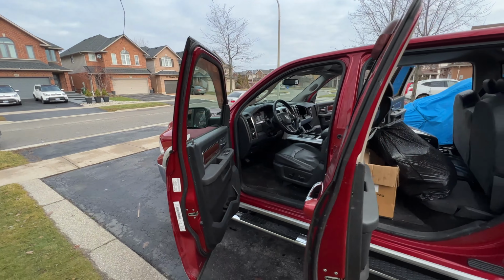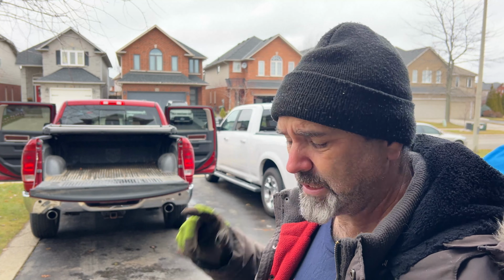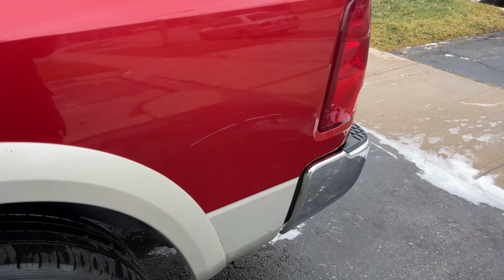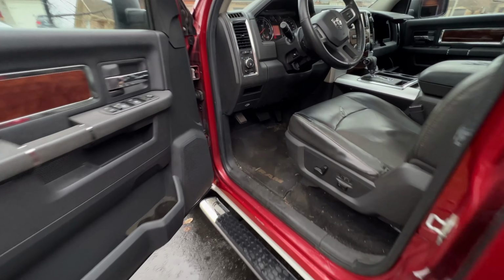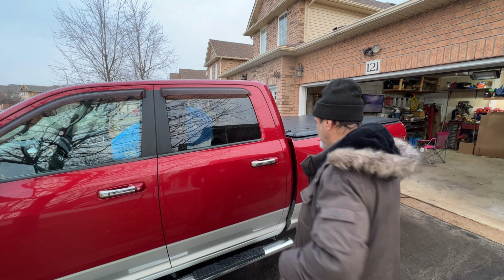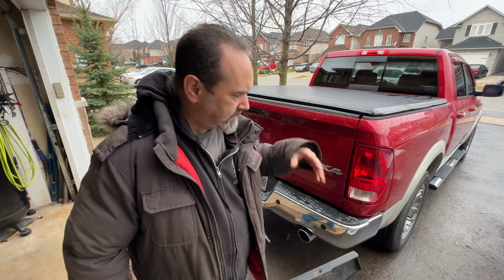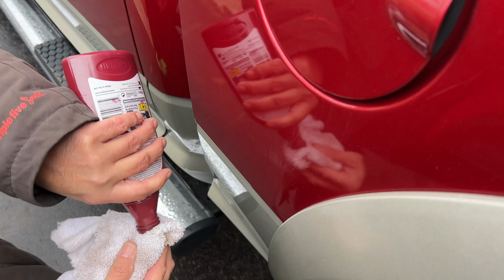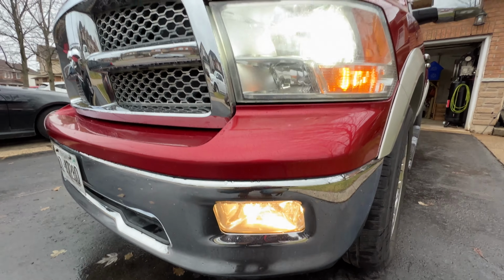Making My 2010 Ram Ready For Sale - Three Bonus Items Added!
Last day of Pre-Sale Prep work on my Ram 1500 Laramie. It's almost time to say Goodbye :-(